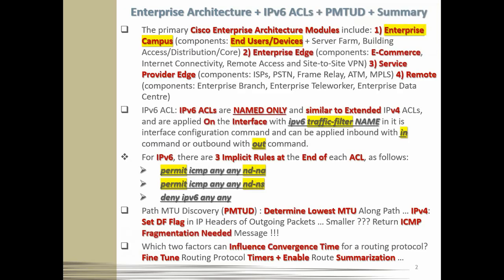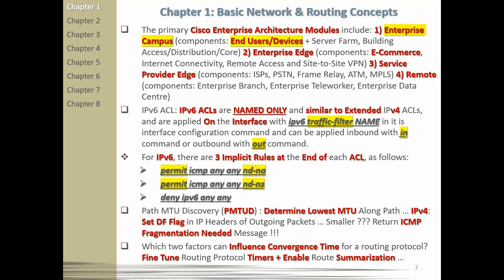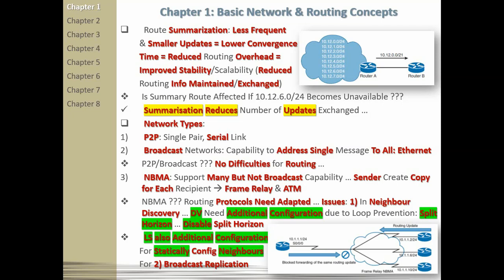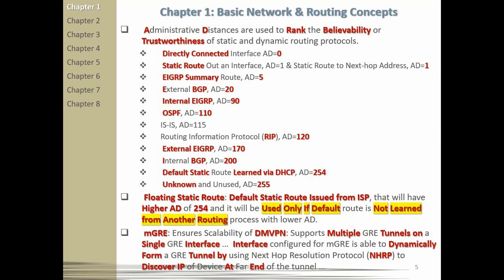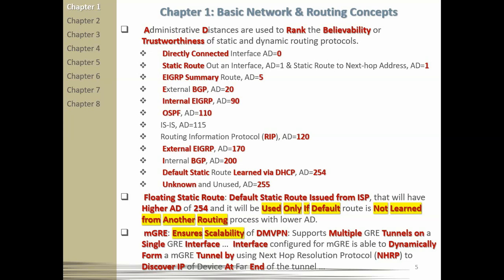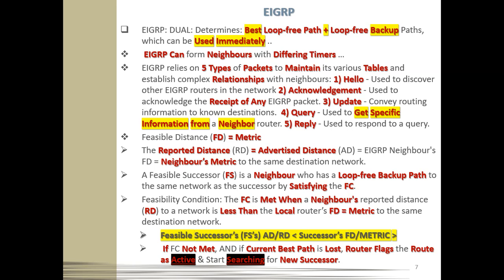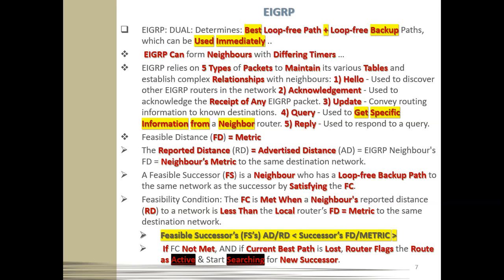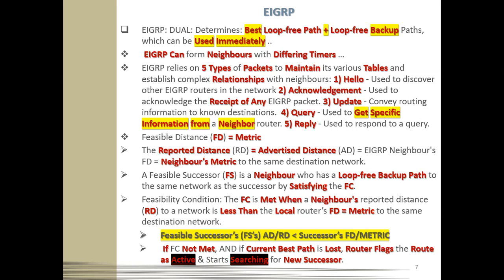Advanced Network Routing - Video 1 - Basics + EIGRP